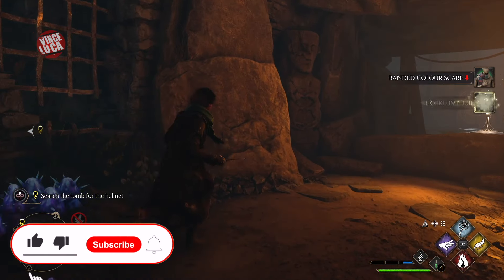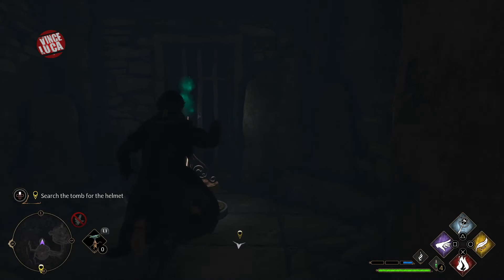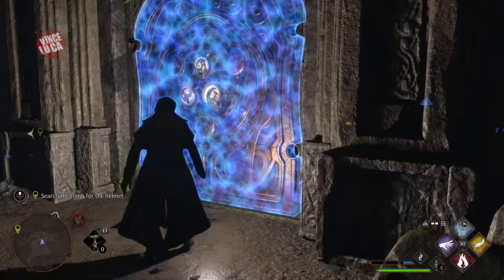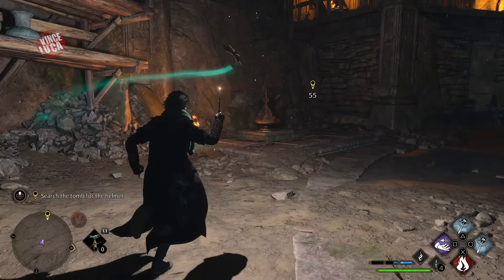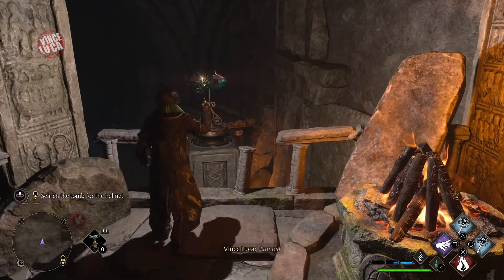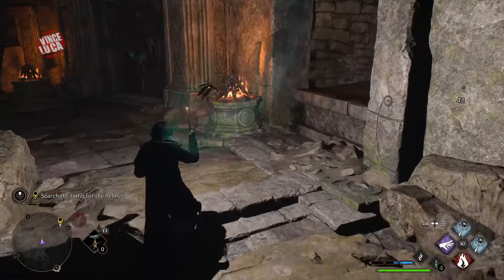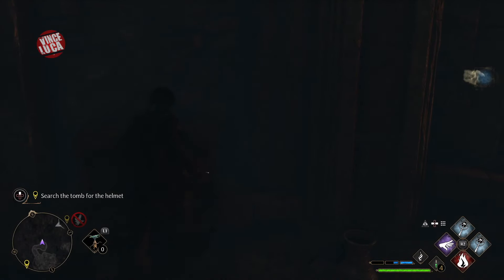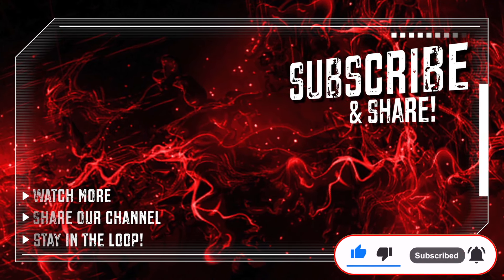How to Solve Moth Butterfly Puzzle in Hogwarts Legacy Tomb for Helmet Quest